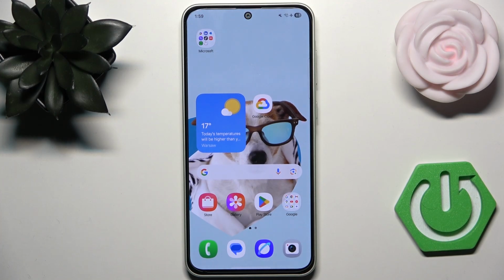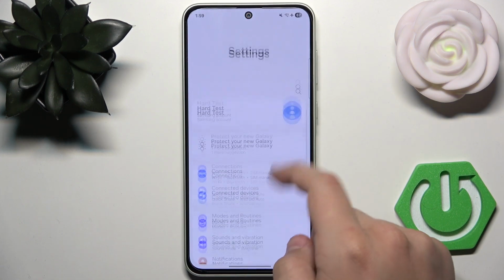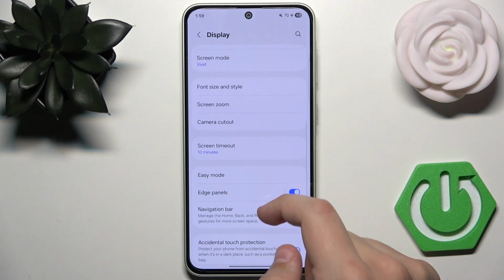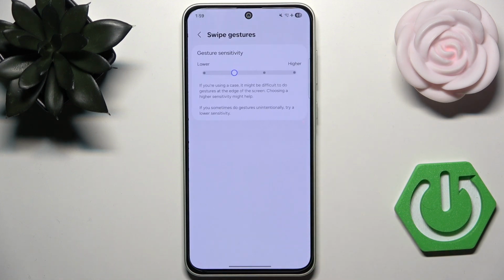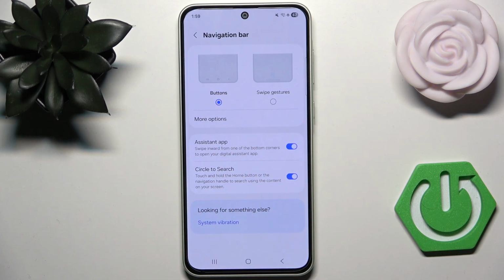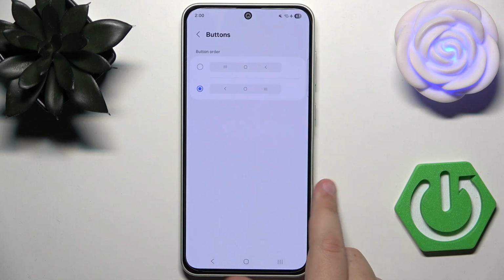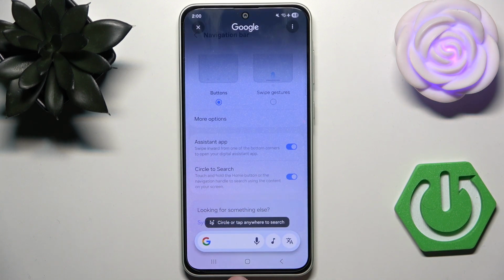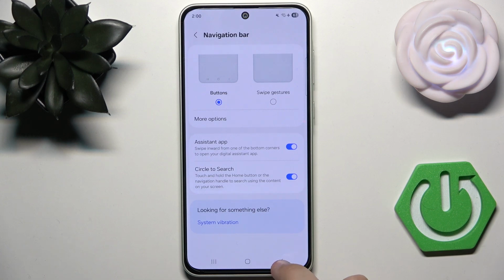How to Customize Navigation Bar on Samsung Galaxy A36 – Personalize Your Device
If you're wondering how to customize the navigation bar on your Samsung Galaxy A36 to suit your preferences, this guide is here to help! In this tutorial, we will show you how to change the layout, add or remove buttons, and personalize the navigation controls for a better user experience. So, let's follow all the shown steps and successfully customize the navigation bar on your Samsung Galaxy A36!

How to change navigation bar layout on Samsung Galaxy A36? How to personalize navigation buttons on Samsung Galaxy A36? Where to find navigation bar settings on Samsung Galaxy A36? How to customize navigation bar controls on Samsung Galaxy A36?